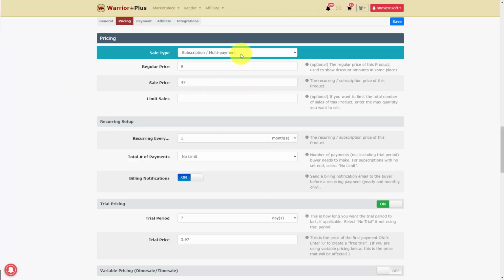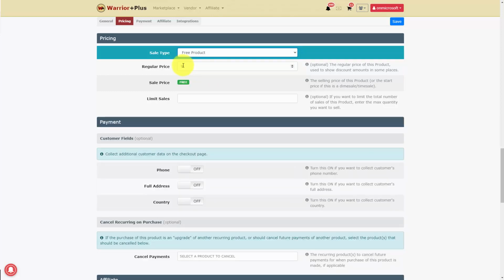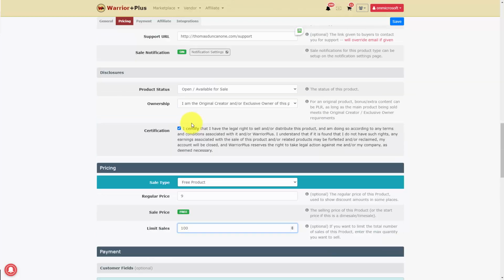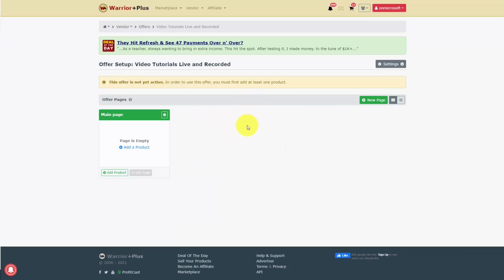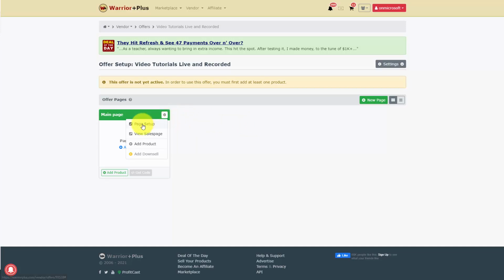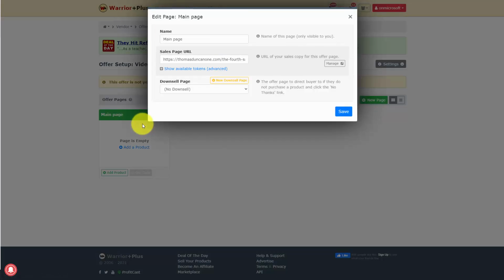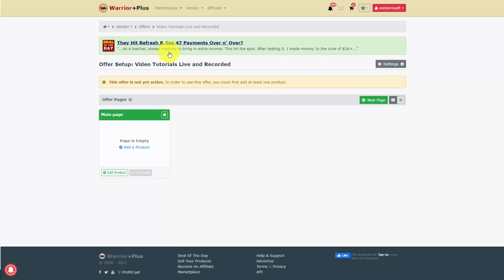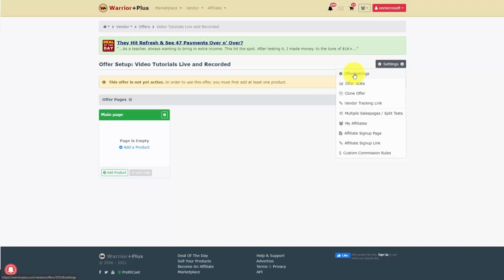55 Setting Up a Free Product Free WarriorPlus Training Course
Setting Up a Free Product Free WarriorPlus Training Course